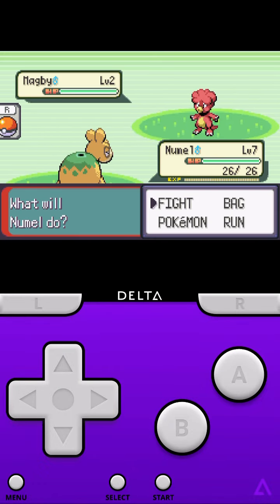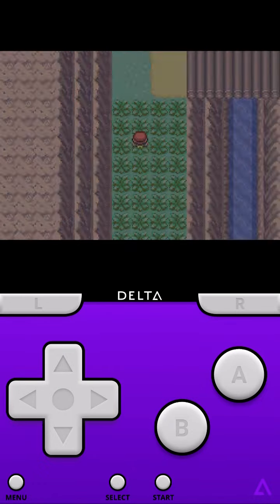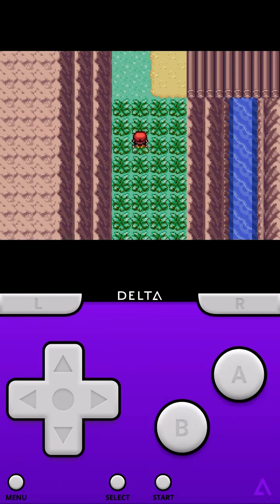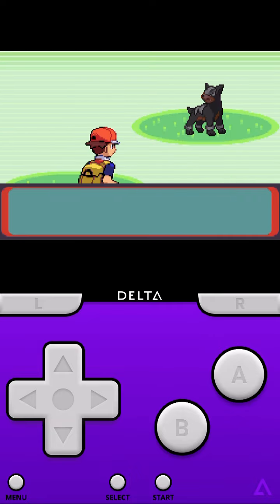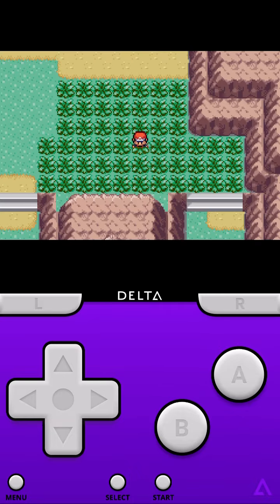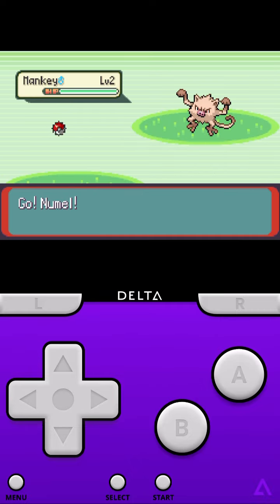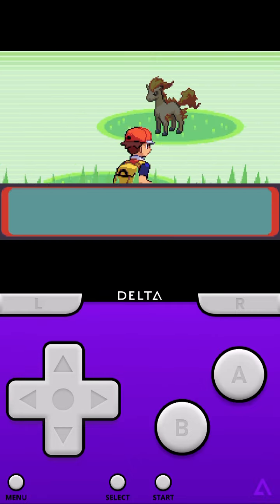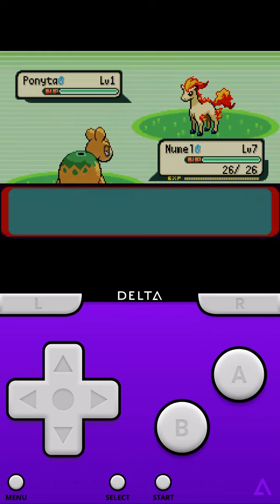SHINY LUNATONE CAUGHT